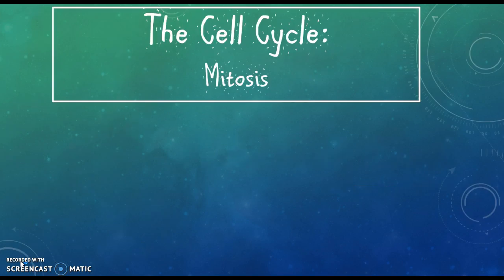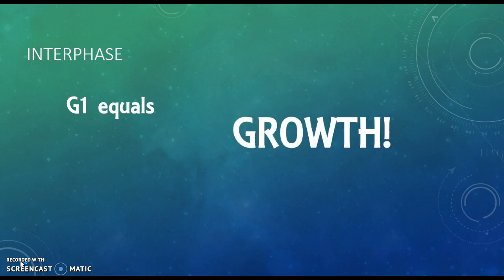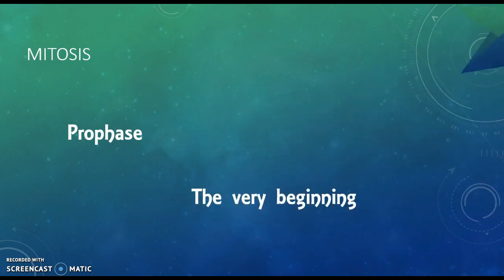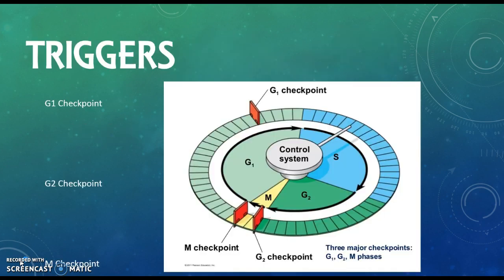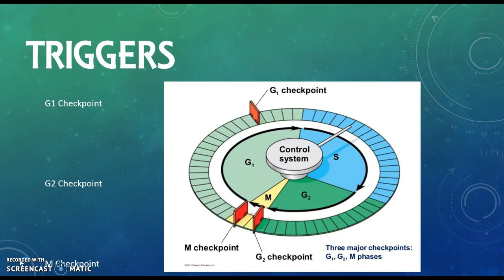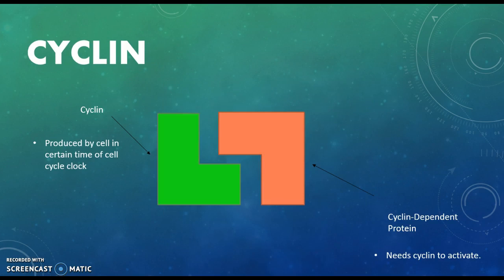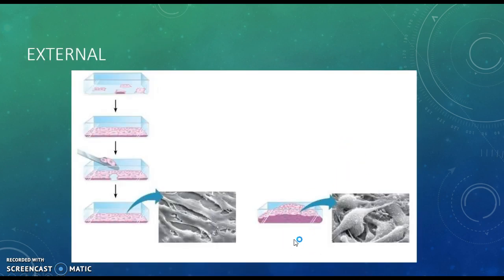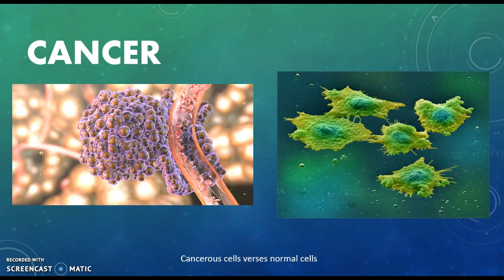The Cell Cycle: Bozeman Parody